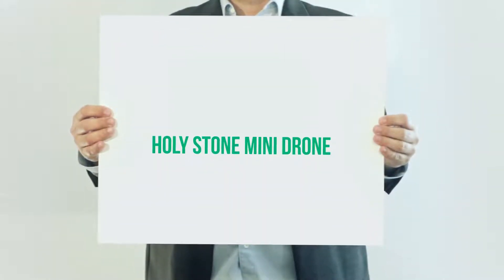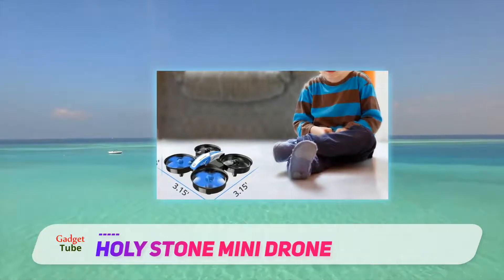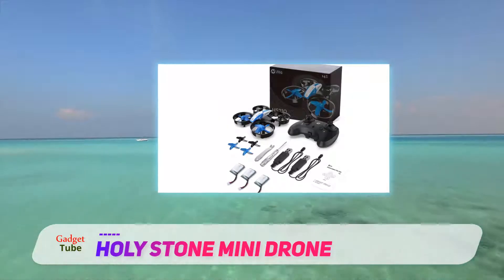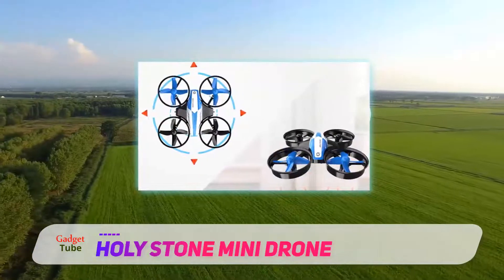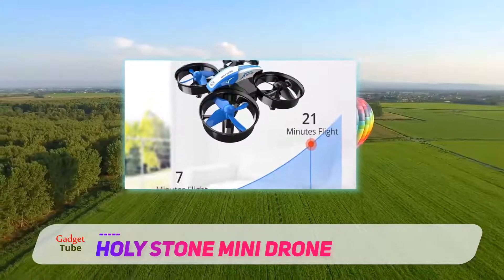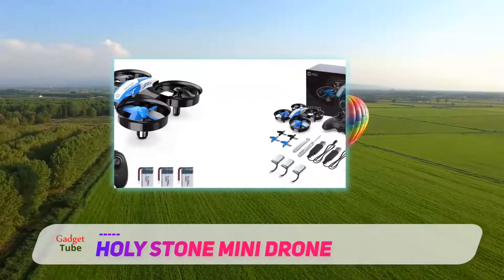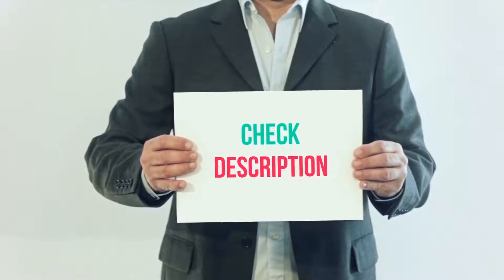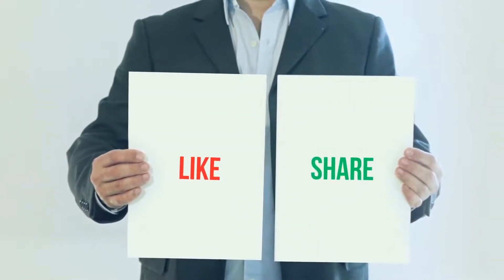Best Indoor Drone 2021 - Holy Stone Mini Drone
Holy Stone Mini Drone - Is One Of The Best Indoor Drone Of 2021!